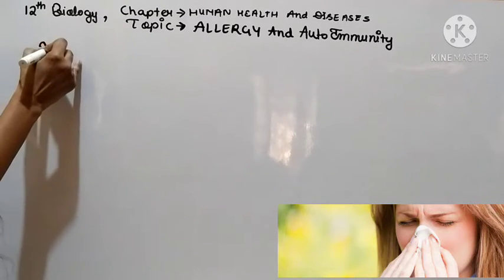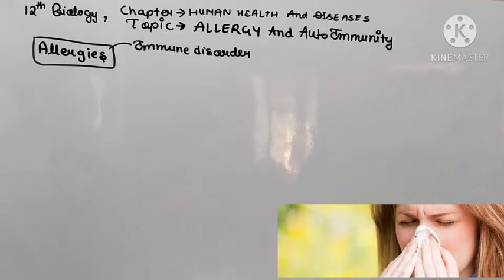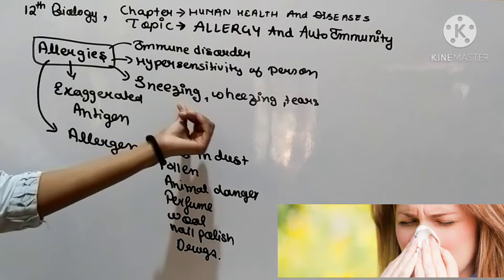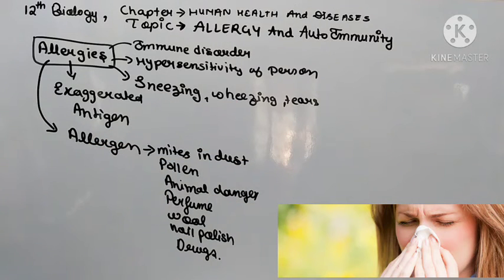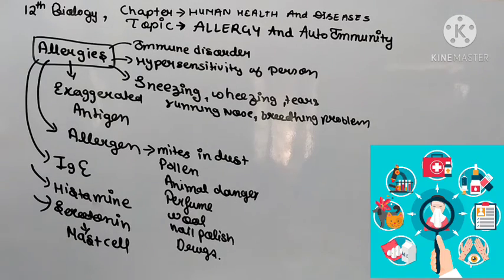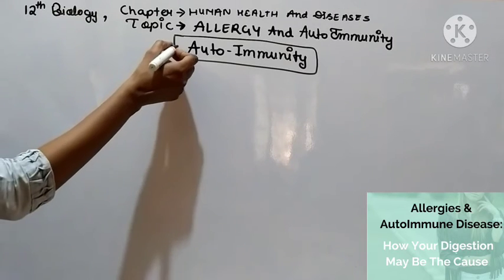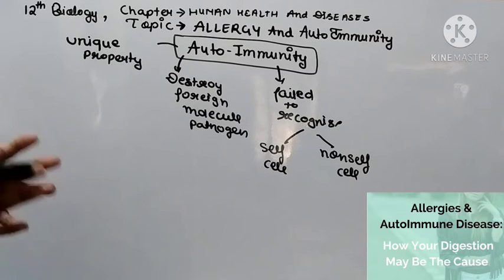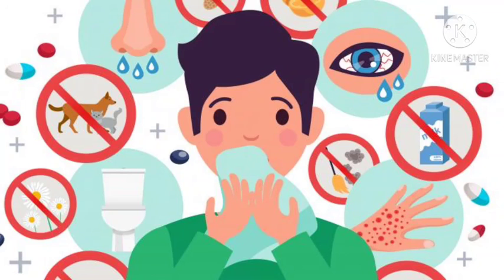Class12 AllergyAndAutoimmunity ChapterHumanHealthAndDiseases ByRinkeybiology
here we have an another video for you guys on a topic of autoimmunity and allergies...
In autoimmunity, there is a different type of T-cell involved than in allergies. In an autoimmune response, tissue destruction occurs. With allergies, the immune system overreacts to harmless allergens. Interestingly, this is the same type of response that expels viruses, parasites, and bacteria from the body.”